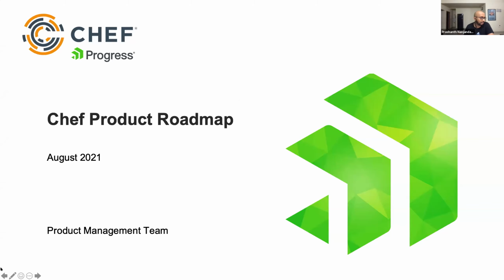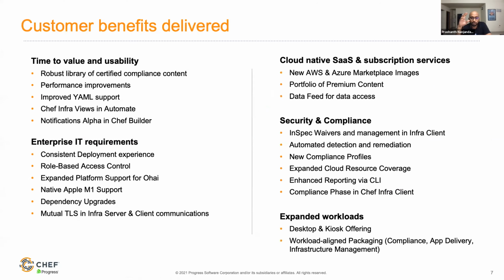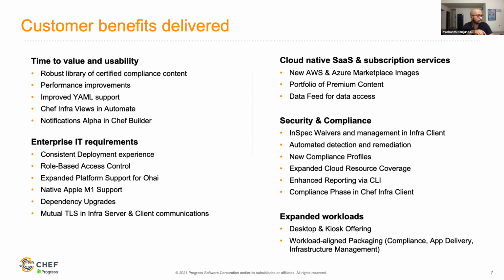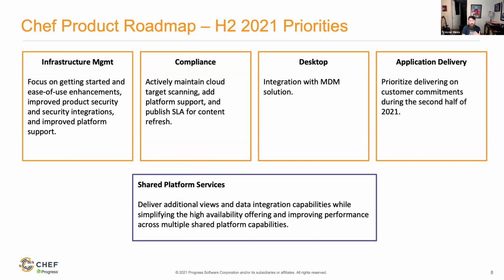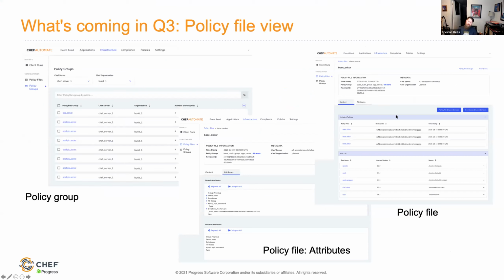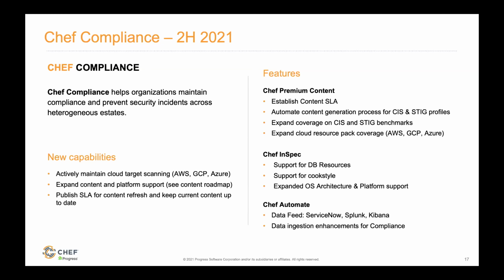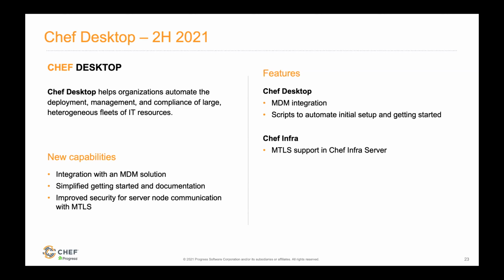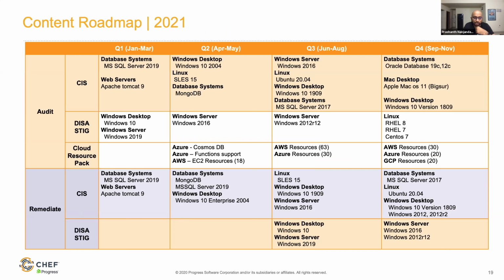Chef Customer Event Roadmaps and Product Updates – Security and Compliance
Watch the on-demand webinar to know about the upcoming product updates at Chef.